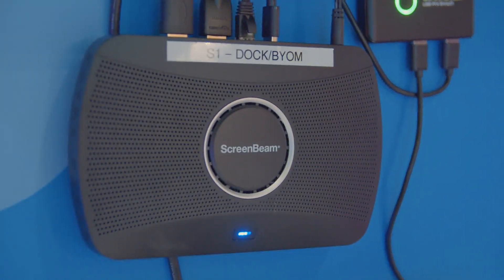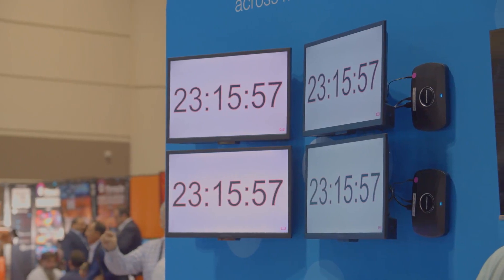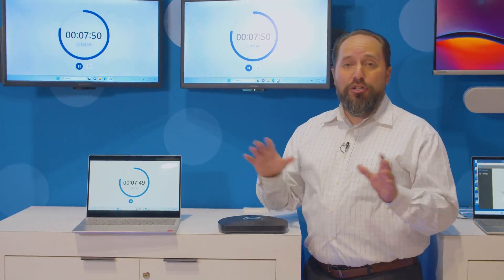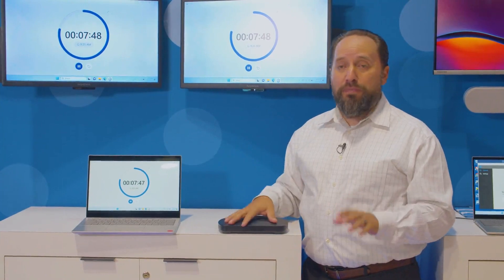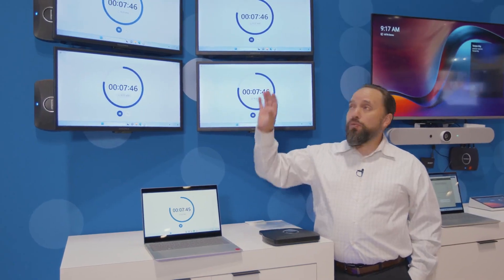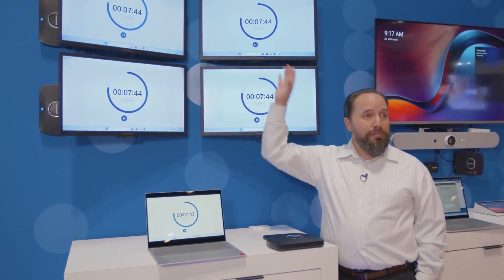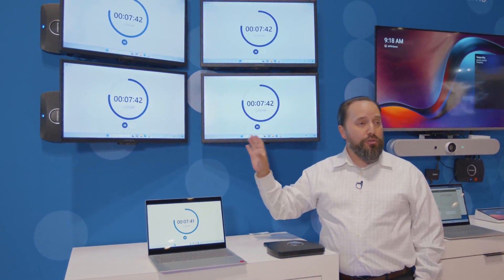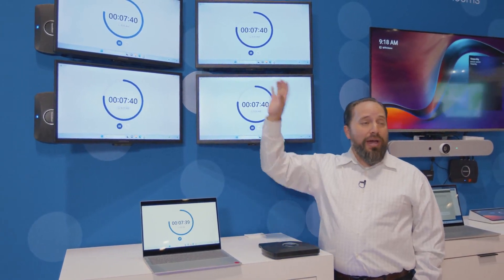Effortless Multi-Screen Mirroring with ScreenBeam 1100 Plus - Introducing MultiBeam!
In this video, we demonstrate how four screens connected to four ScreenBeam 1100 Plus devices can seamlessly mirror content from a single Windows laptop. With MultiBeam, you can effortlessly duplicate your display across multiple screens in any room, perfect for active learning spaces in higher education or conference rooms needing content duplication.

No apps or additional software required! MultiBeam is an option that comes with the 1100 Plus, and it can be turned on or off as needed. When connected, your display automatically mirrors on all screens, but each ScreenBeam can still function independently when not in use for MultiBeam.